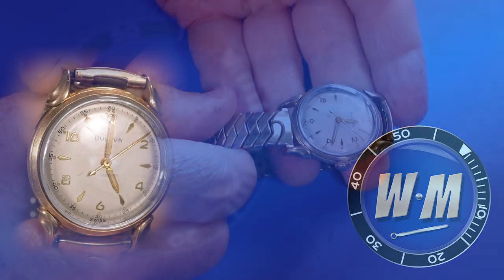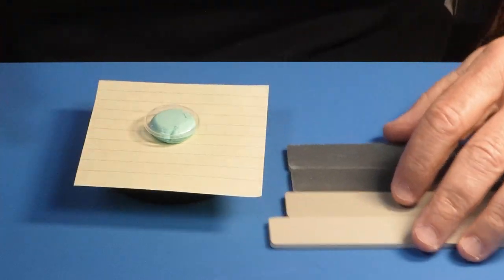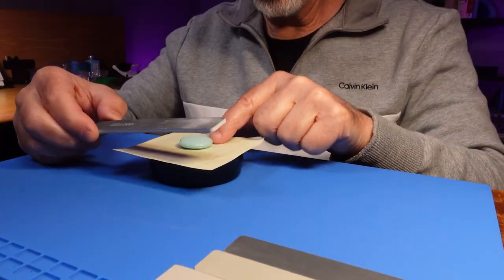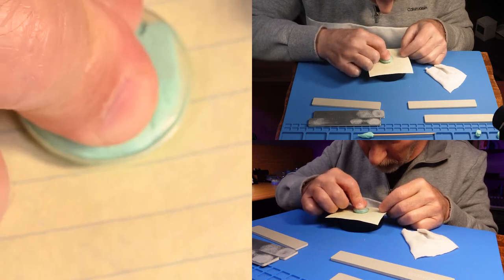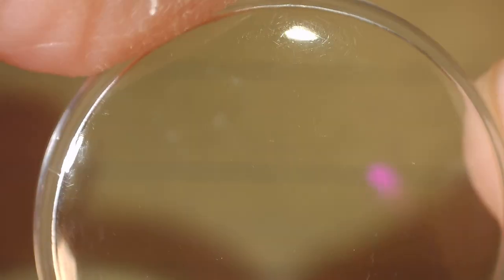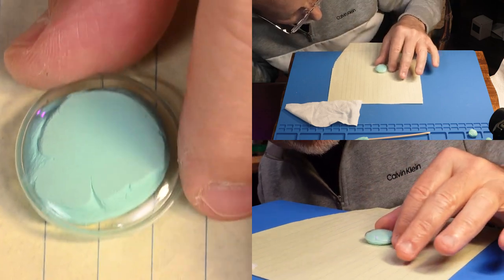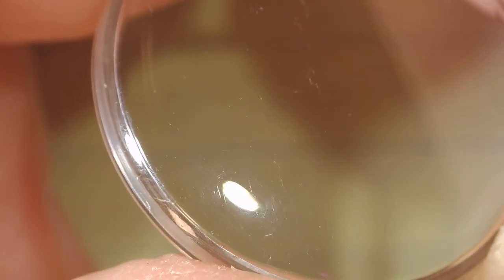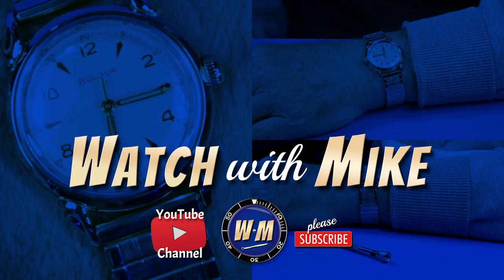How to Restore a Damaged Acrylic Watch Crystal | Sanding Technique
In this watch repair video for beginners, you'll learn how to refinish a damaged acrylic watch crystal using sanding sticks and PolyWatch watch crystal polish.

Check out the other videos in this 1953 Bulova Commodore watch restoration series:

20 Piece Honoson Sanding Sticks (High Grits Rating, Classic Style)
PolyWatch Scratch Remover Polish
TOMLOV DM201 HDMI Digital Microscope